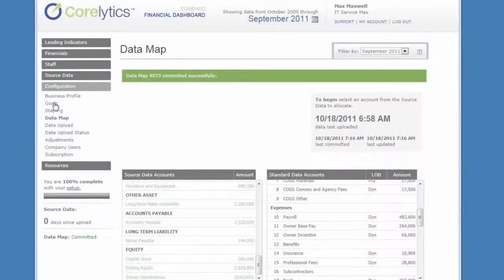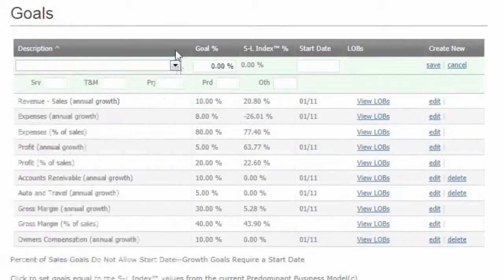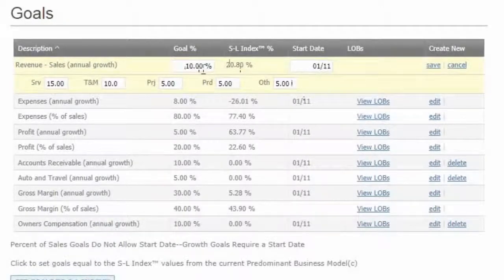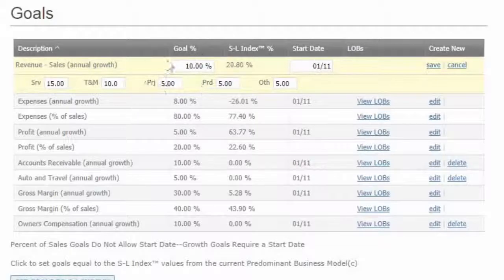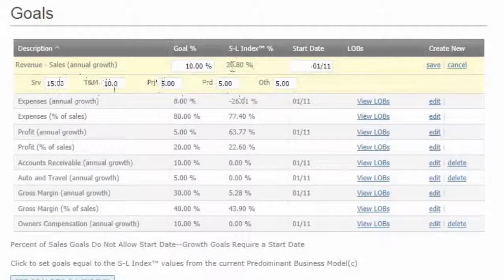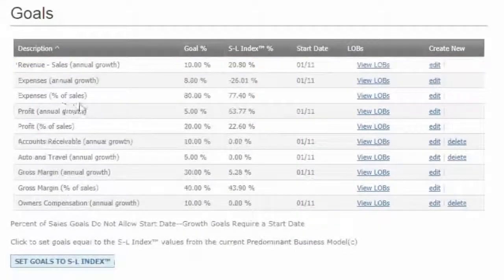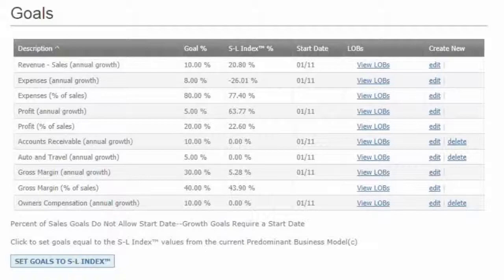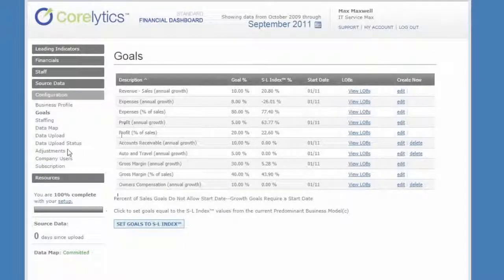Corelytics Support Video Part 3 mp4